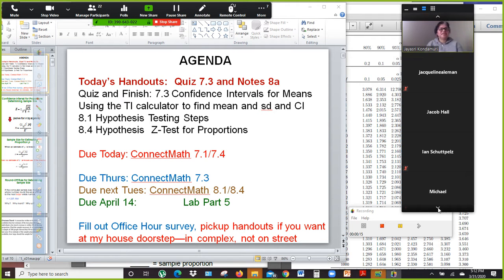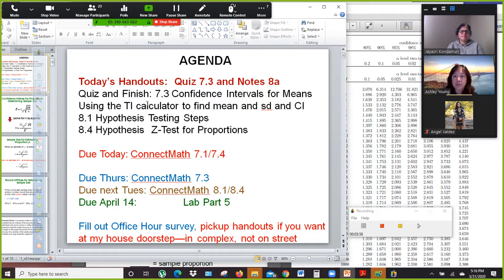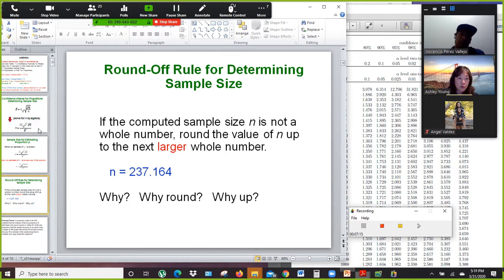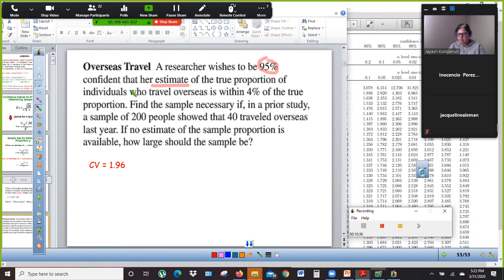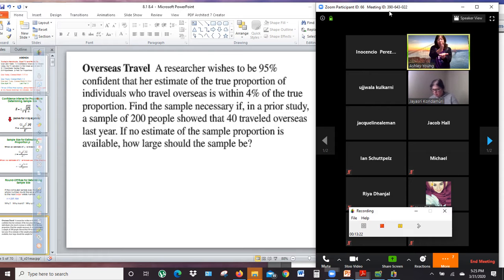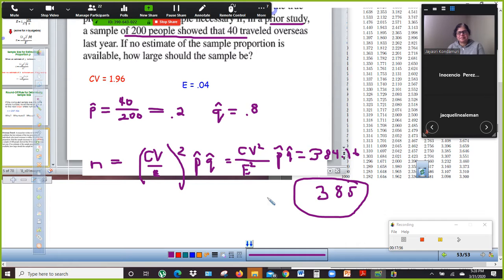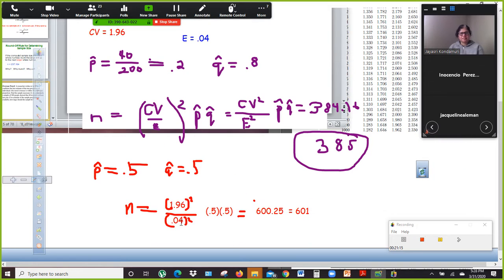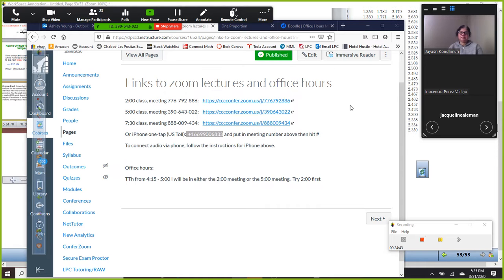8 1 eve part 1